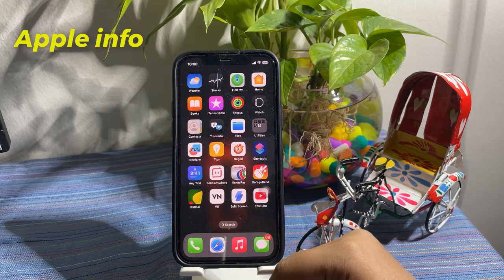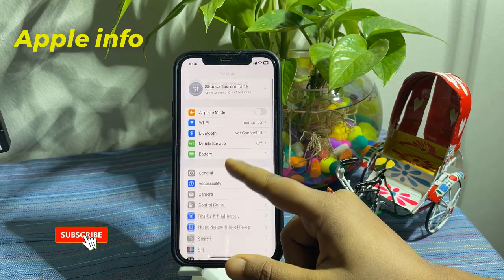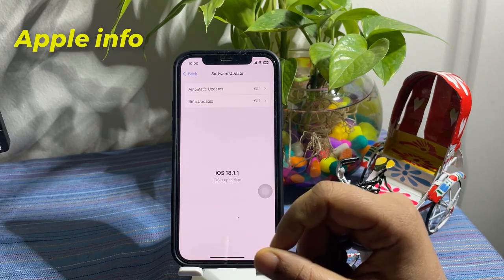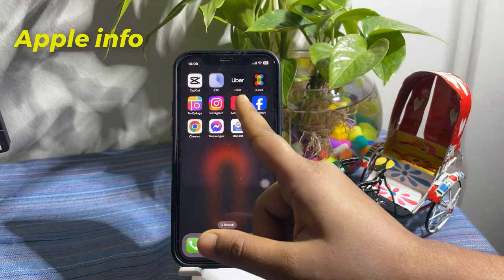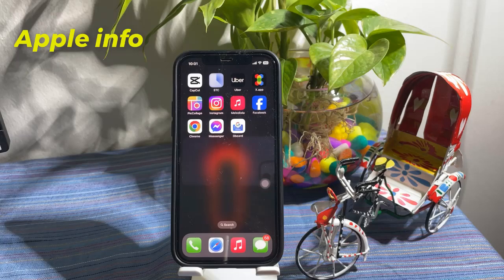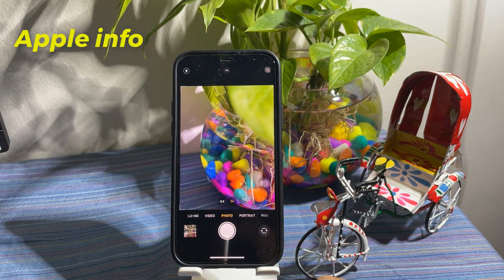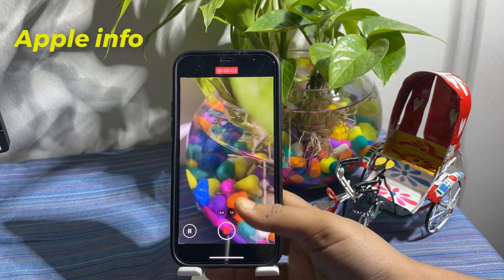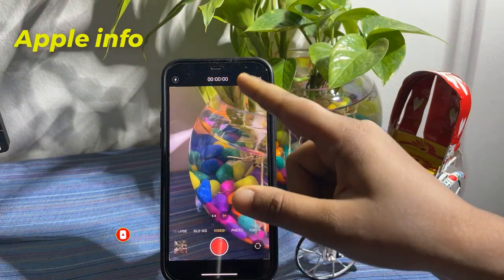How to Record Video While Playing Music On iPhone iOS 18 | Apple info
iOS 18: How To Record Video With Music Playing On iPhone
iOS 18: How To Record Video With Music Playing On iPad
How to Record Video While Playing Music on iPhone - iOS 18
How to Record Video While Playing Music on iPhone - iOS 18 (Quick And Easy Tutorial)